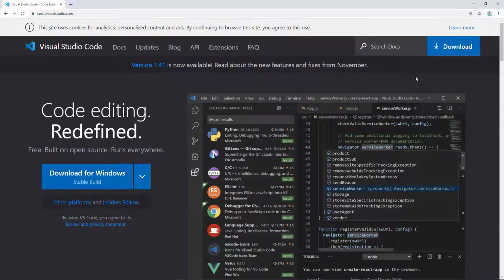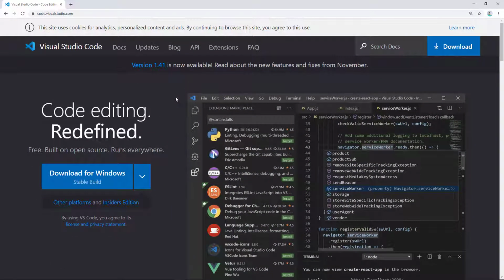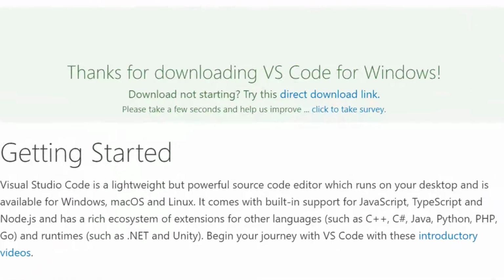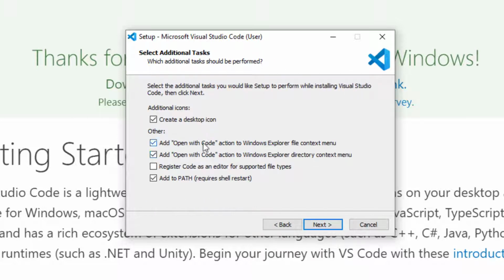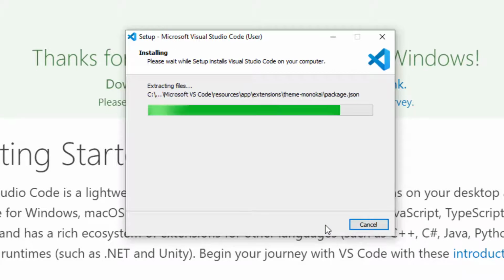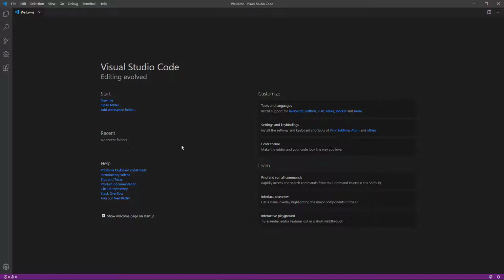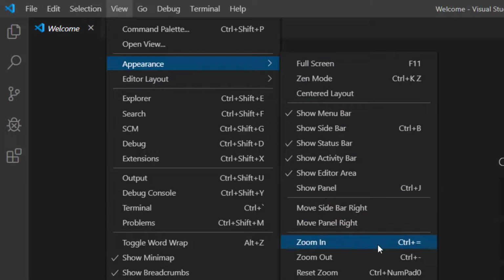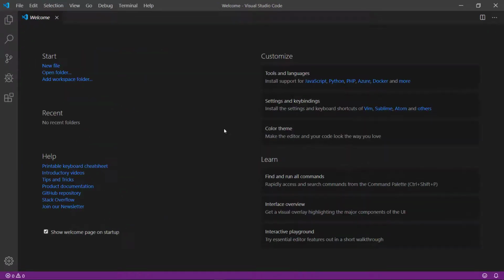Installing Visual Studio Code on Windows 10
This lesson showing you how to install Visual Studio Code on Windows 10 using the Microsoft Store, is part of a full Regex course on Skillshare. Get one month free by signing up

The "Taming REGEX - A Complete Guide to Regular Expressions" walks you through the step by step process of figuring out Regex, using Regular Expressions for your everyday searching and programming. I focus on the best practices and explain why each step and setting is important. I also take you through real-life scenarios you may encounter and show you how to address each one.

Regular expressions are also referred to as Regex, Regexes or Regexp (sometimes called a rational expression)

This course is designed to advance you from beginner to proficient. It is laid out logically so that you can incrementally build your regular expressions knowledge. Essential foundations are established first to facilitate in-depth comprehension of this key skill.

The real world and real-life examples explored in this course will deepen your understanding of REGEX and how to apply what you’ve learnt authentically and appropriately. Experimentation with a new skill is vital in exercising and integrating wider application; which is why we’ll explore practical examples because it ingrains the information contained here.

Other courses that can help you with your programming journey.

We also use Regex in Google G Suite for mail flow and rules, this is the best Google G Suite Course out there.

We only use Camtasia for Screen Recordings as it is the best software and easiest to use.

Do you like this tutorial? I hope so, you can find the rest of this 6 hour course is part of a full Regex course on Skillshare. Get one month free by signing up

I hope that this simple tutorial on how to install Visual Studio Code on Windows 10 has helped you.